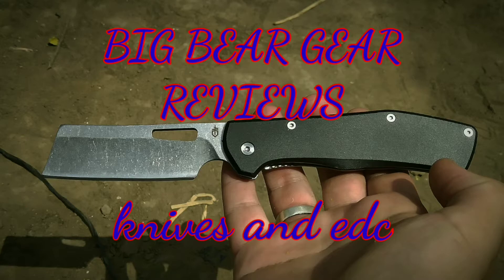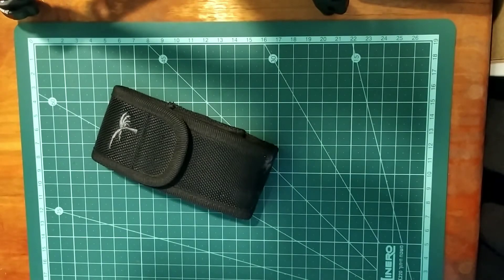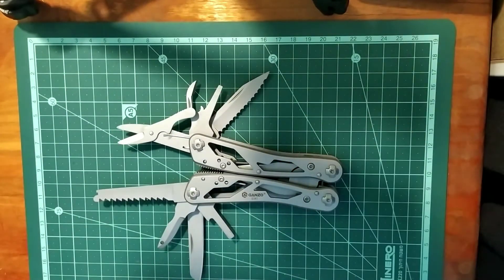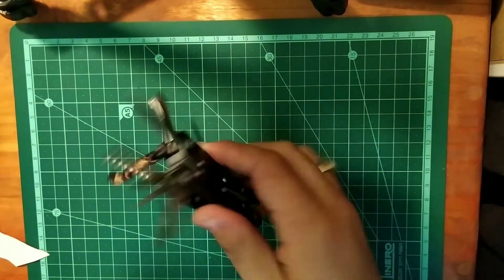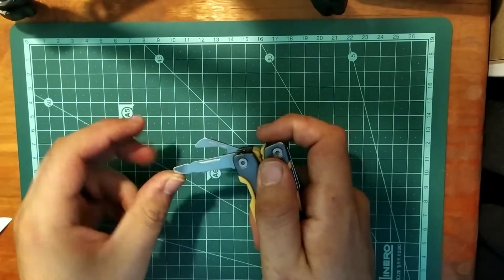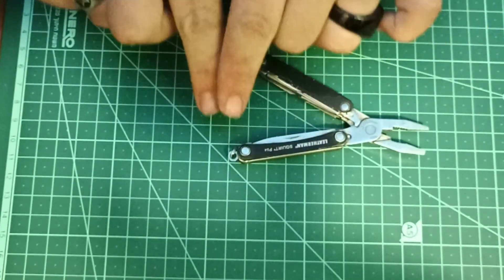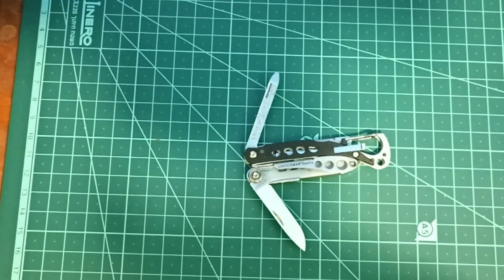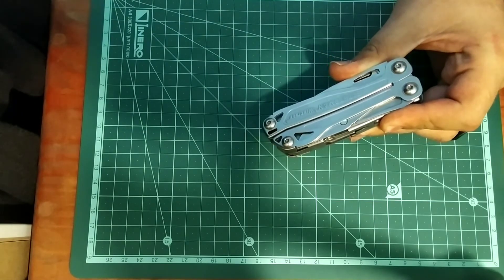Knife collection part 3 Moltitool